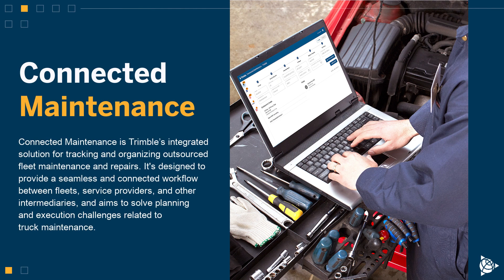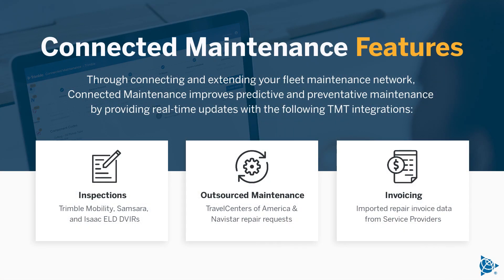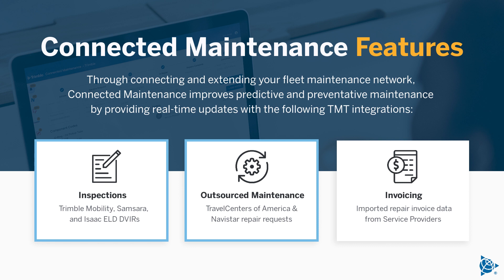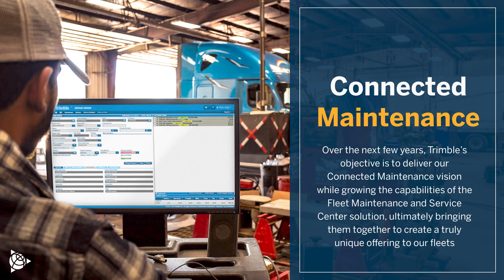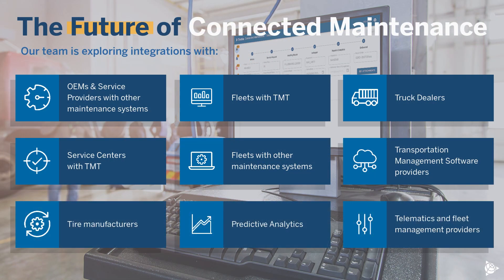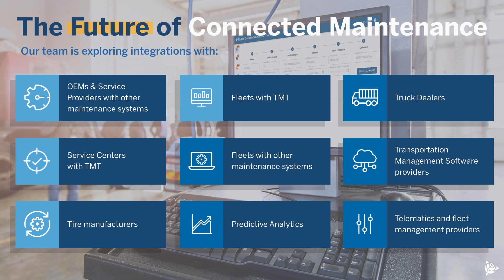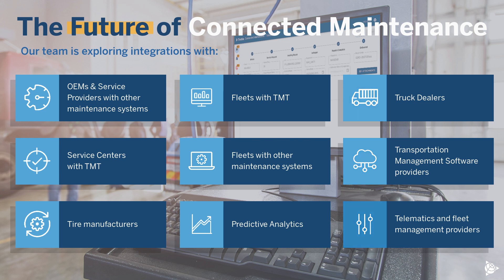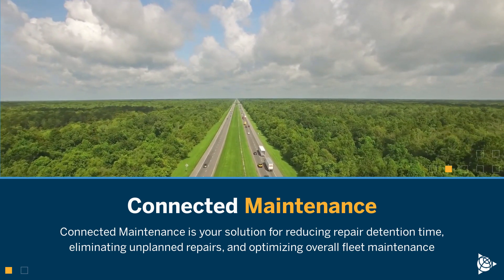Connected Maintenance Overview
Connected Maintenance is Trimble’s integrated solution for tracking and organizing outsourced fleet maintenance and repairs.